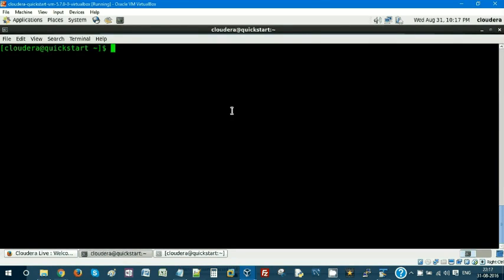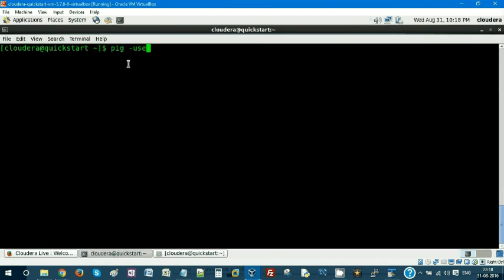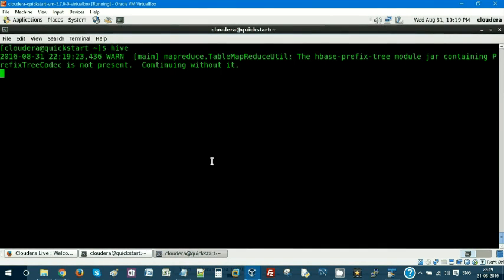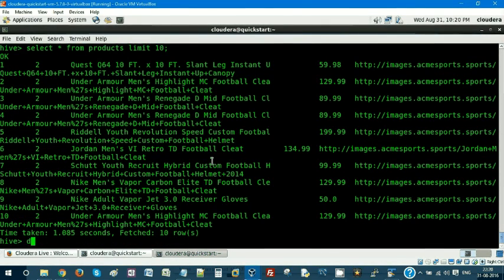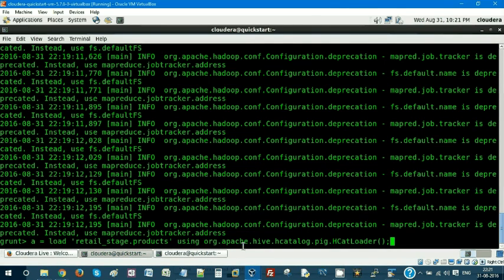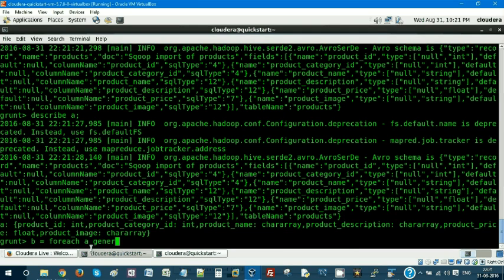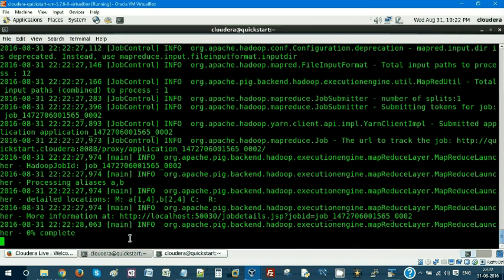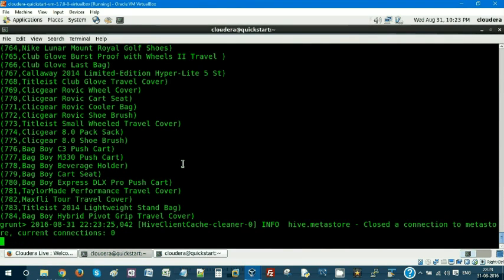Data Analytics - Load Data into PIG Relation from Hive using HCatalog